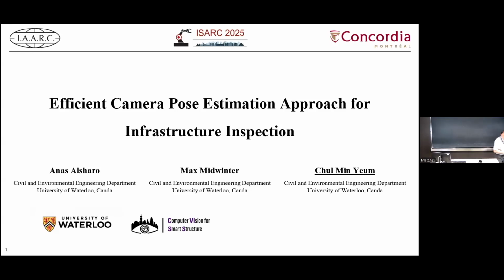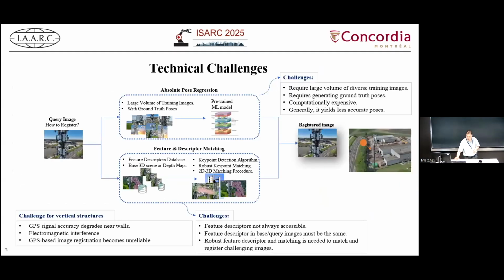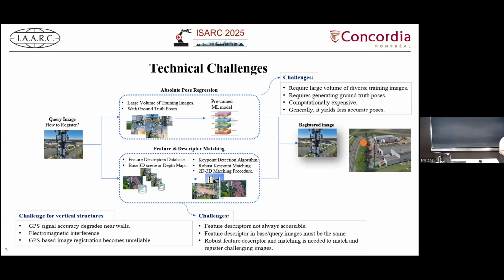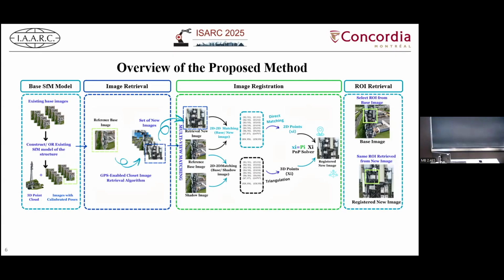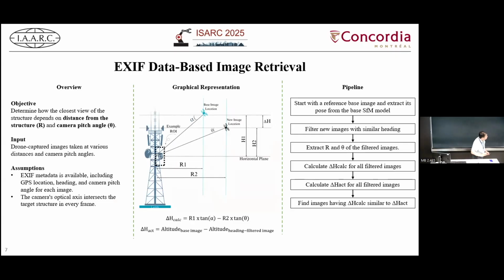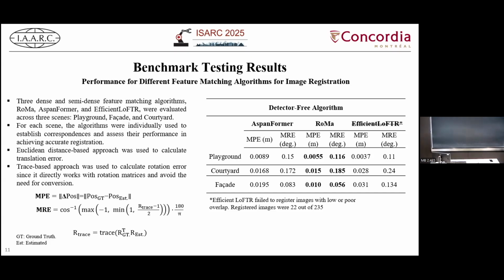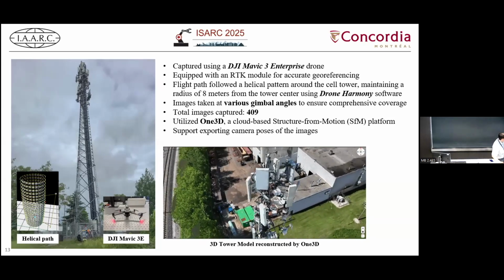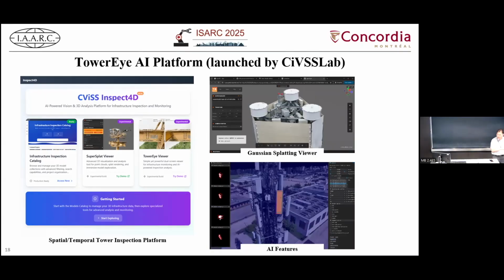Paper ID: 345 – ISARC 2025 by Anas Adeeb Alsharo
Title: Efficient Camera Pose Estimation Approach for Infrastructure Inspection

Authors: Anas Adeeb Alsharo, Max Midwinter, Chul Min Yeum

Abstract: Visual inspection of civil infrastructure assisted by Unmanned Aerial Vehicles (UAVs) witnessed significant improvements due to the rapid development of drone-mounted cameras and sensors. In visual inspection, accurate pose estimation of the collected images is a pivotal task that enables registering images to pre-existing 3D scenes of the structure to identify the geometric relationship between the scene and the image. This allows for localizing regions of interest or defects in these images. In this work a novel image pose estimation technique is proposed to improve images pose estimation and registration of drone-collected images. The proposed method utilizes a 3D base Structure from Motion (SfM) model and pre-calibrated poses of base images to facilitate the registration and pose estimation of new query images via feature-based pose estimation framework. The method leverages deep-based feature matching to generate dense 2D correspondences to simultaneously generate the 2D and 3D correspondences needed to execute the perspective-n-point solver and accurately estimate the pose. The proposed approach was tested against drone-collected images of cell tower and the image registration efficiency was evaluated through ROI localization in the registered images.